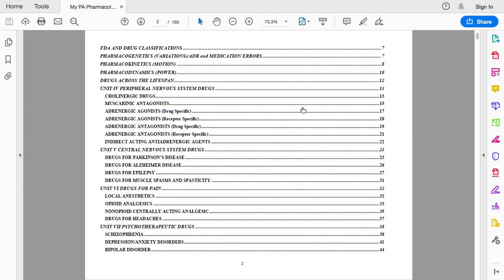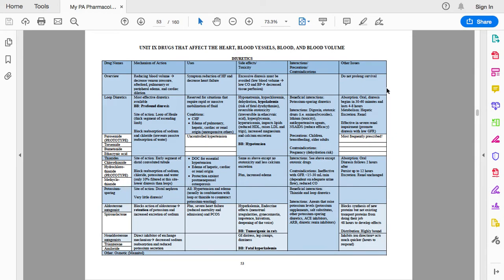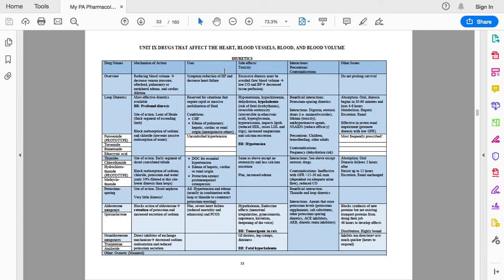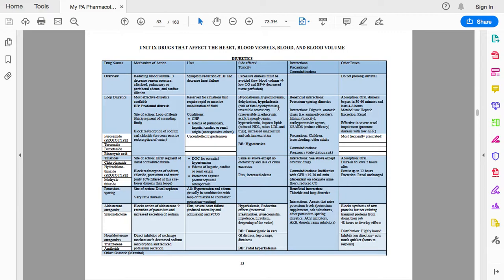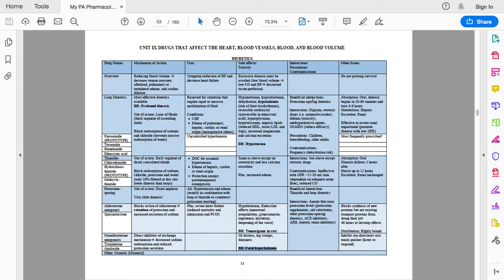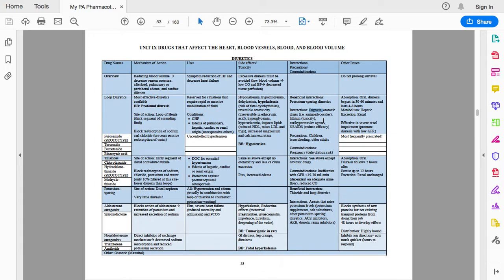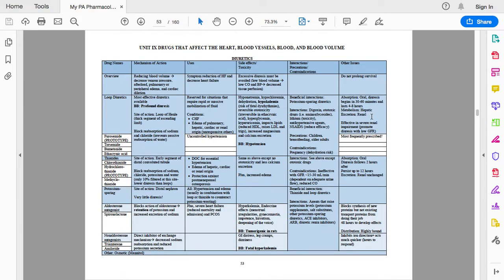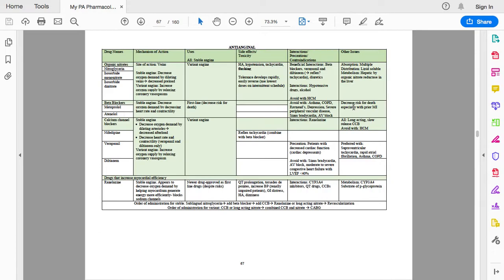My PA Pharmacology Book Tutorial!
Protip: Watch at 1.5 speed. By Chanise Frandsen, the creator of ChaniCharts My PA Pharmacology Book is more than 150 pages of high yield charts to prepare students for tests, rotations, and their future jobs in this incredible profession!